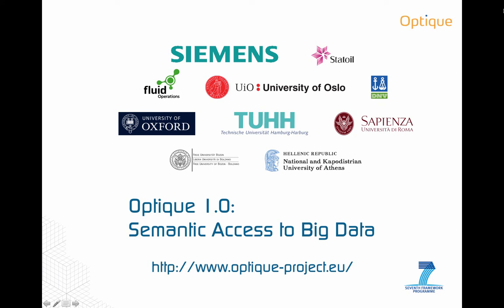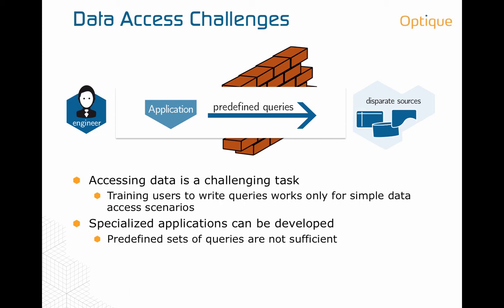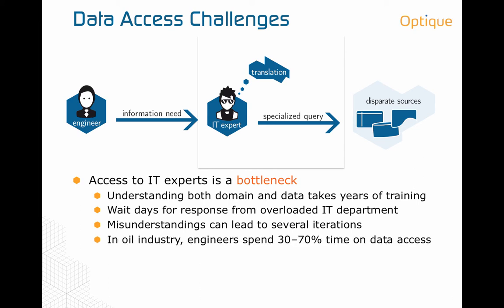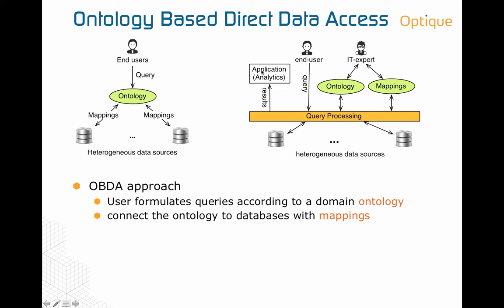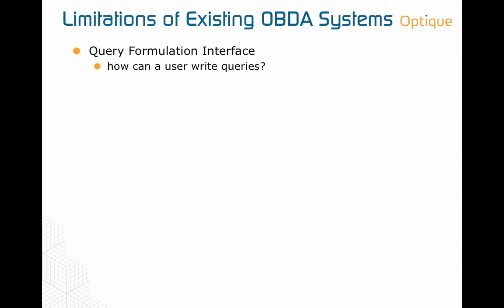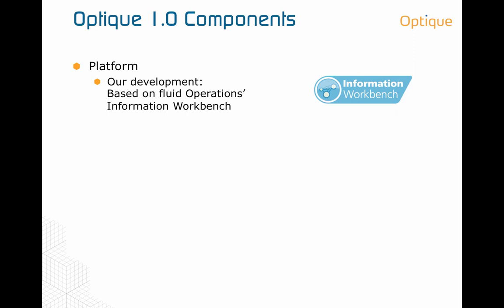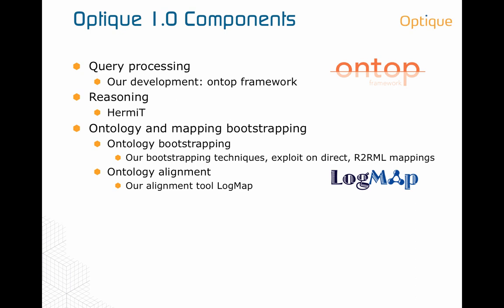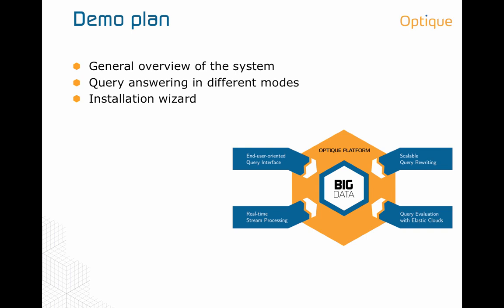Optique 1.0: Semantic Access to Big Data. Part 1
In the first part of the demo we discuss the data access issues brought by Big Data and present a general overview of the architecture of the Optique OBDA system that aims at overcoming those issues.

Optique project aims at developing an end-to-end system for semantic data access to Big Data. In our demonstration we present the first version of the Optique system customised for the Norwegian Petroleum Directorate's FactPages.